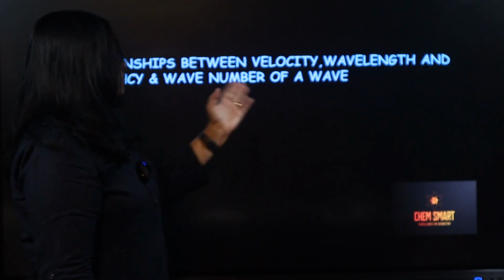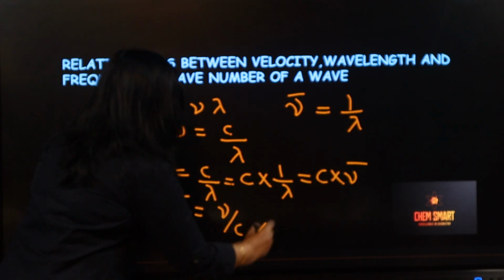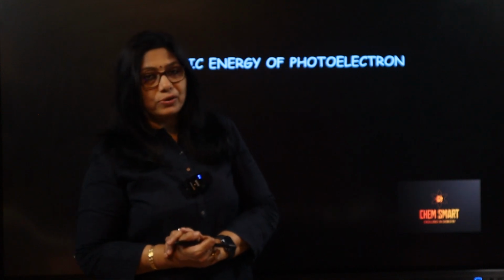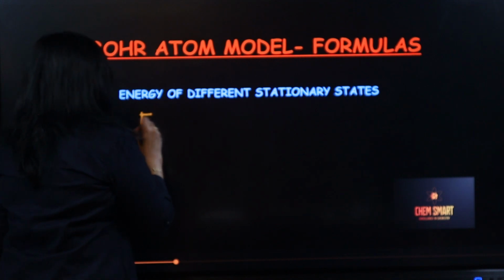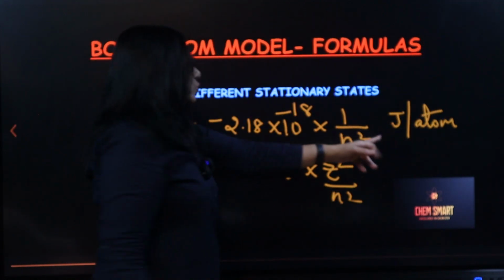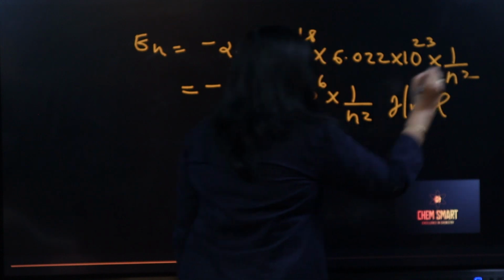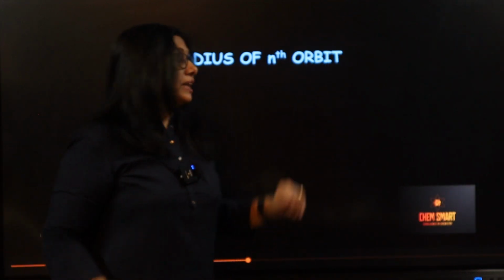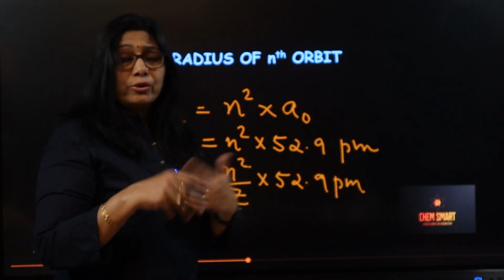NEET/JEE/CHEMISTRY/STRUCTURE OF ATOM - PART 1 /CHEMSMART BY PRASANNA MA'AM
THIS SESSION WILL HELP YOU TO ACE STRUCTURE OF ATOM IN COMPETITIVE EXAMS - NEET/JEE